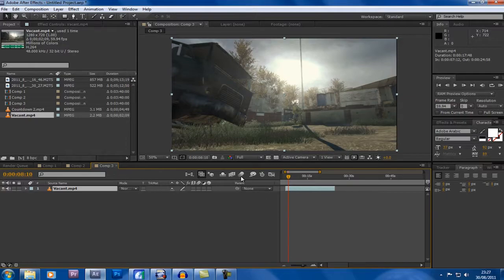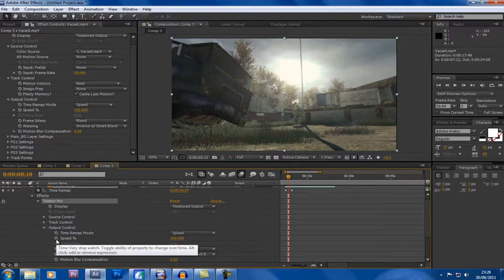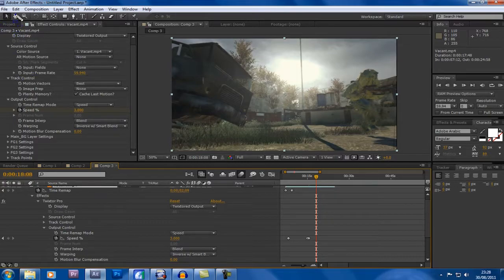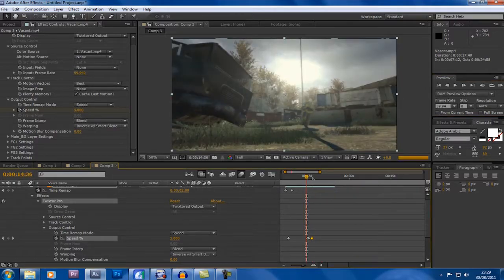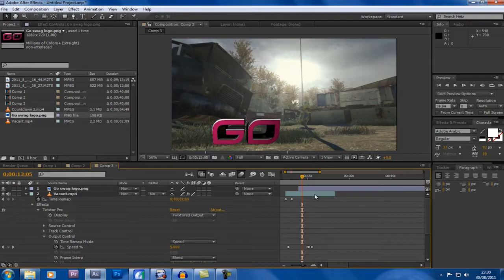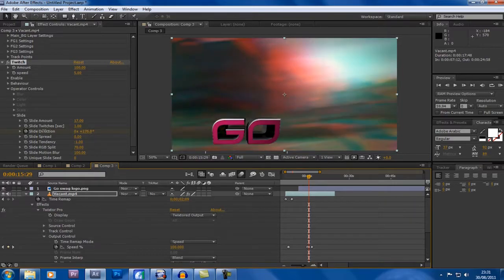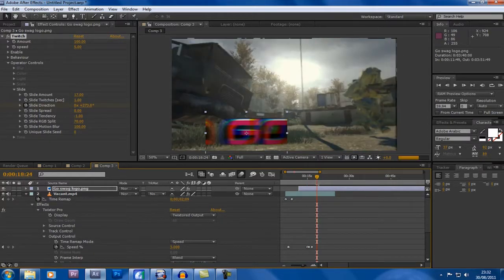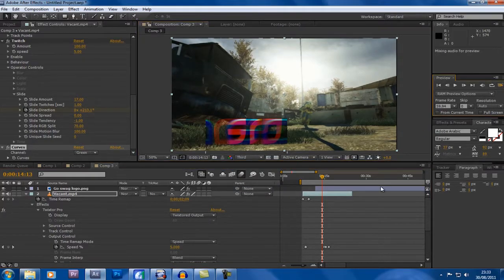Learning to edit #1 Making an intro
Read-
My first how to edit i know this had some stuff about CC and twixtor but the other episodes will go in to much more detail about both subjects and where the best parts in a montage or edit are to use twixtor..